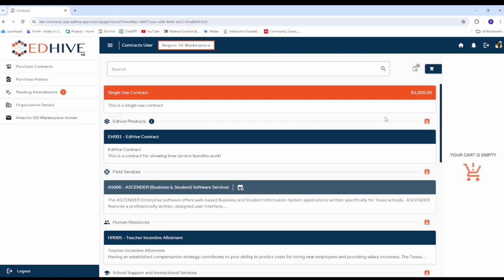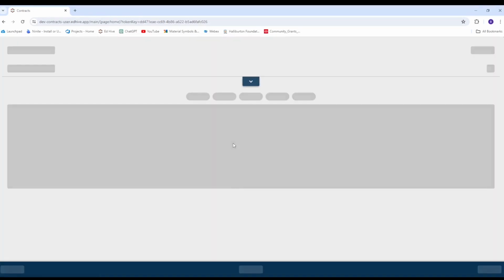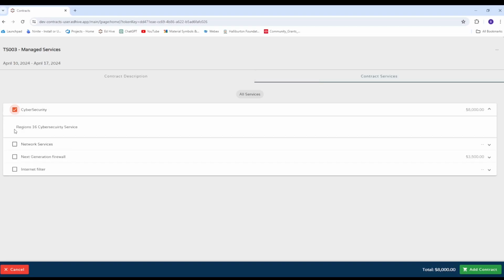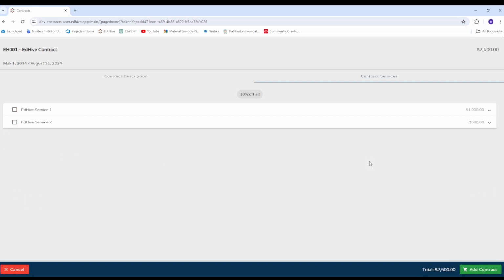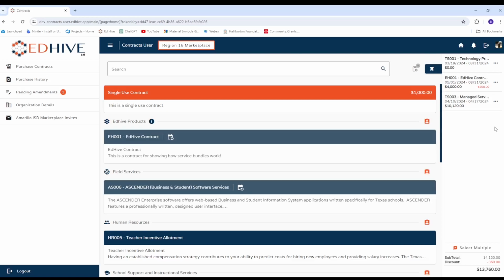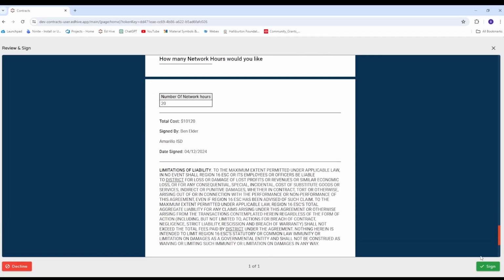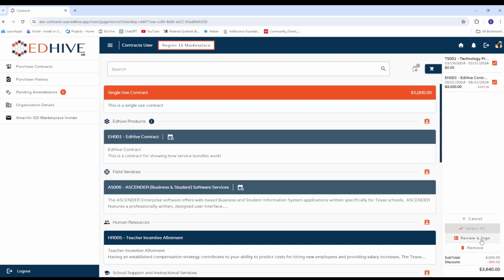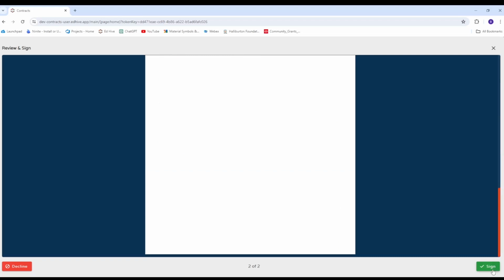EdHive Contract User - Signing a Contract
This video covers how to sign a contract in the Contract User app